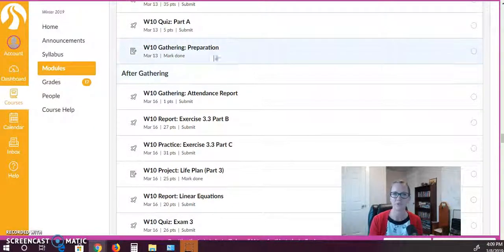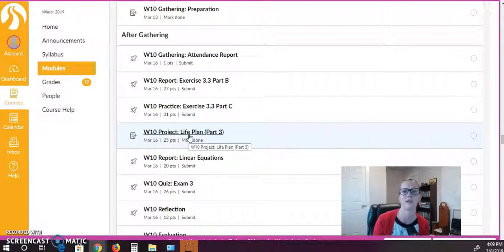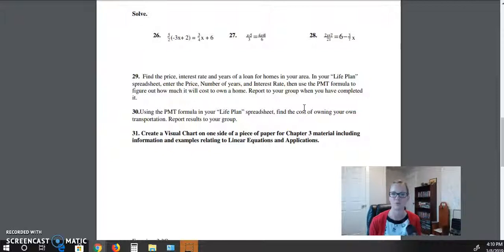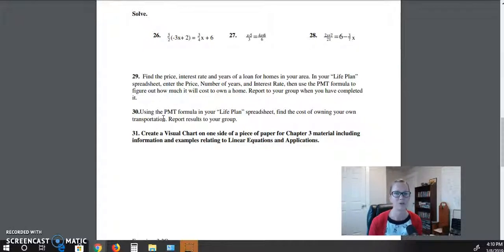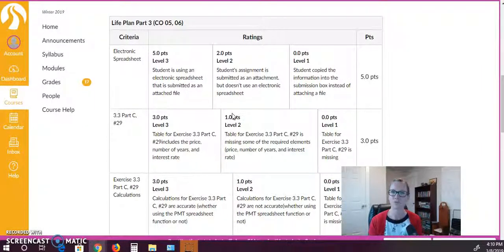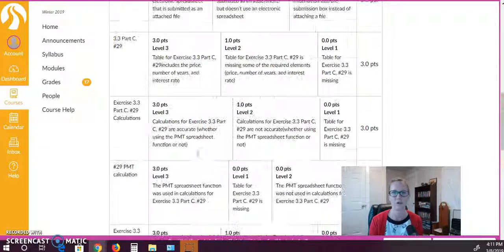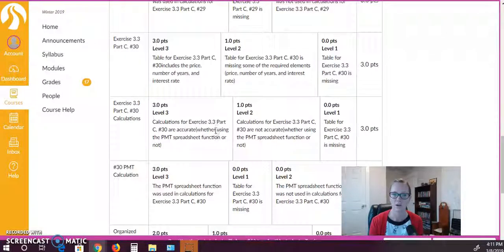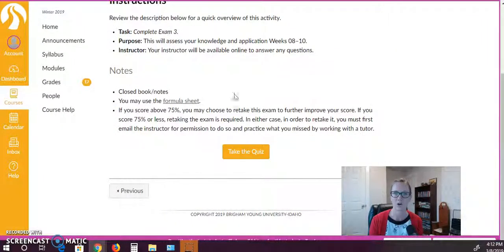Math 100 G Week 10